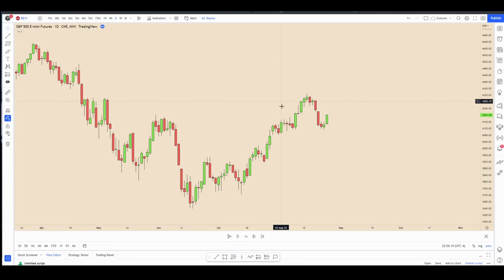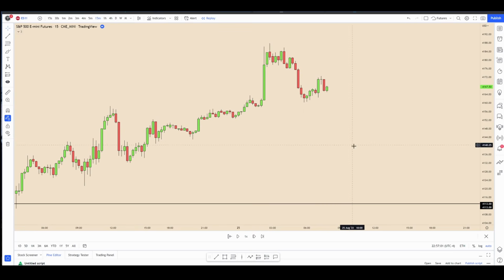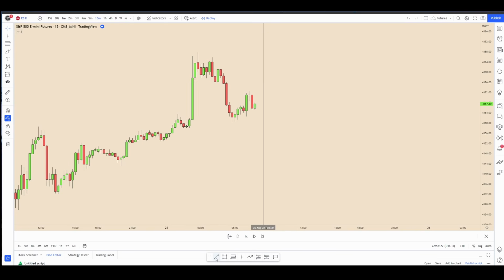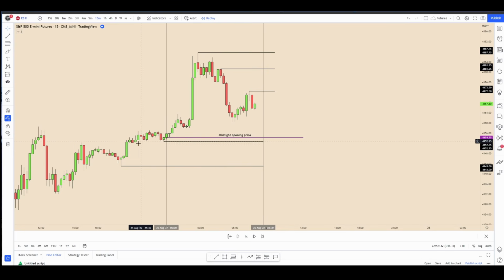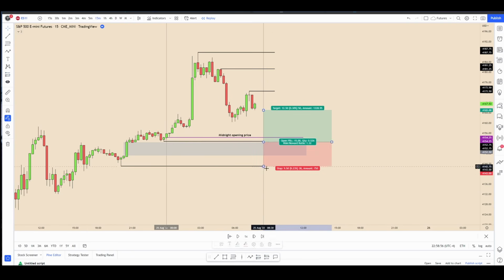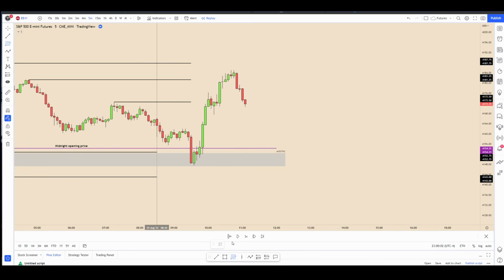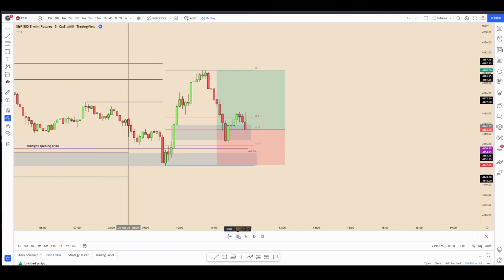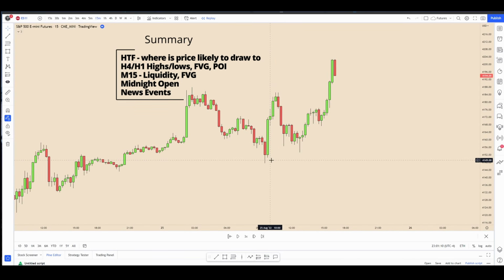How I Prepare For NY Session (Morning Routine) - ICT Concepts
My morning routine that I do everyday.

0:00 Intro
0:13 HTF
1:10  Economic Calendar
1:15 15min
2:30 Example
2:50 LTF Example
3:30 Summary
3:48 Outro